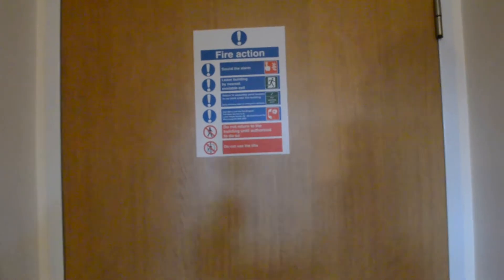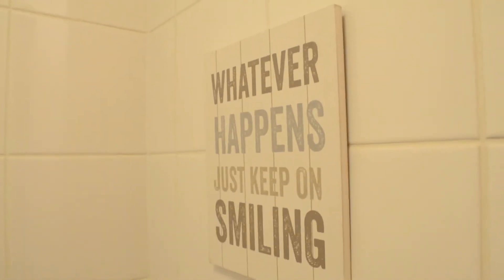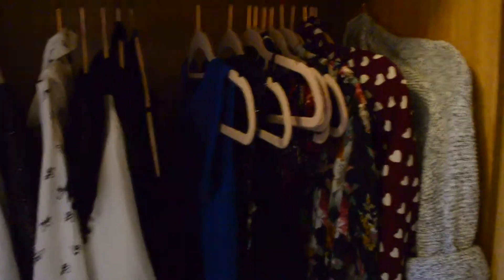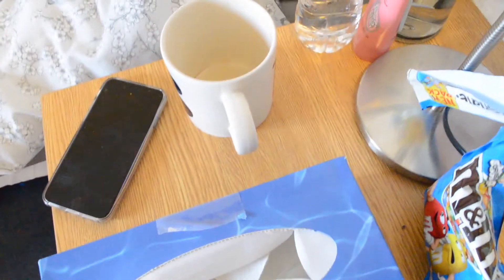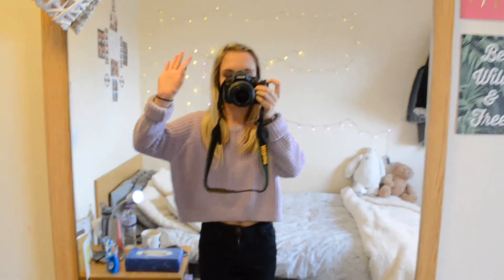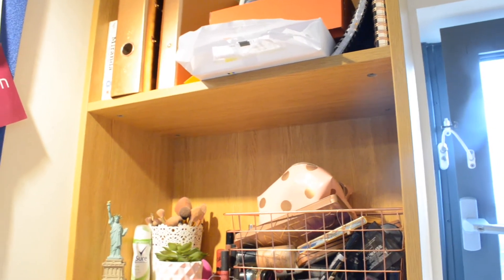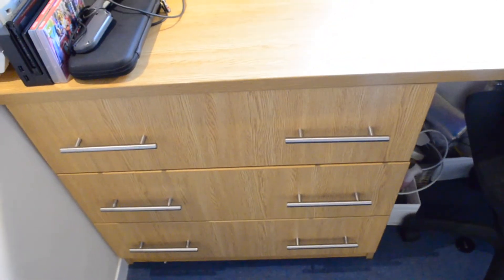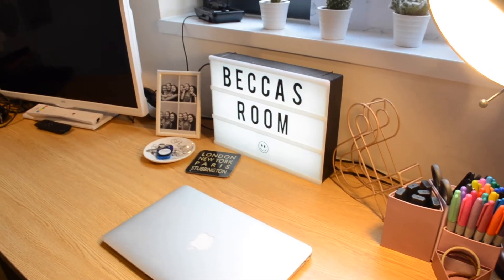university room tour 2017 | bournemouth uni | lyme regis house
Here is my dorm room tour for my first year of university!